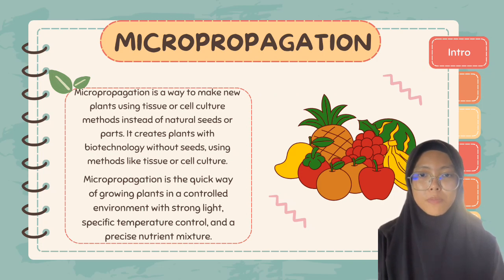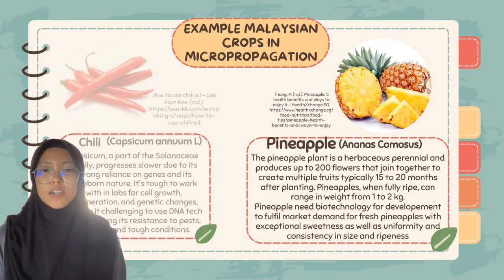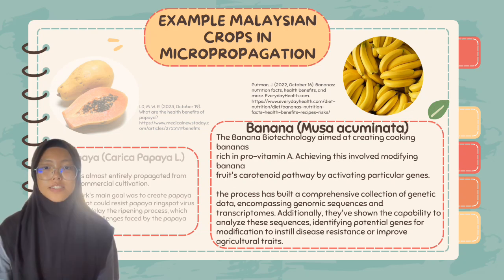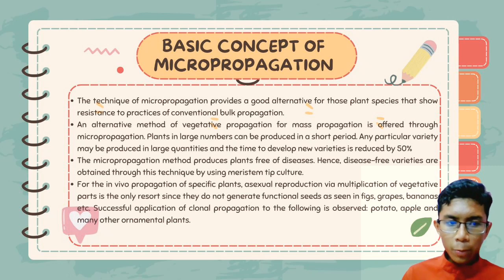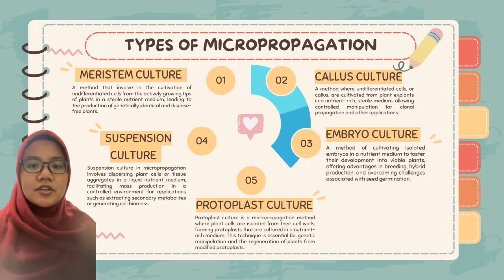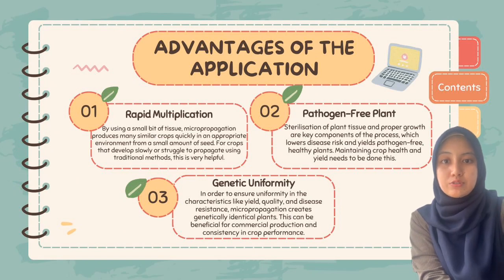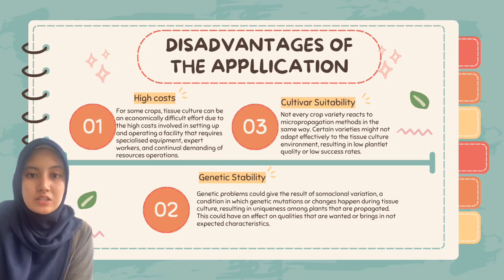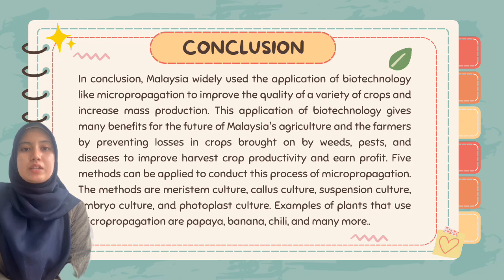BIO 270 (GROUP 10) MICROPROPAGATION A4AS120324